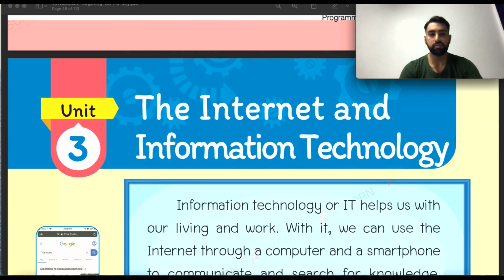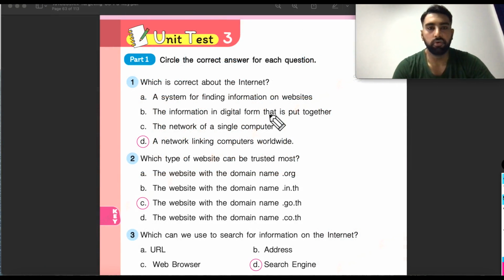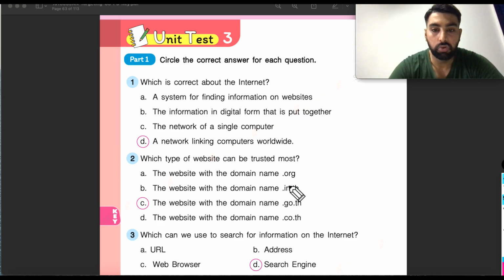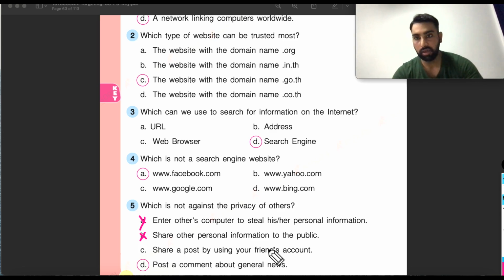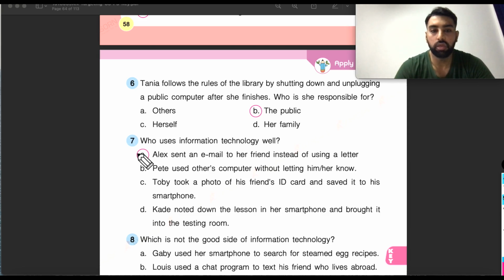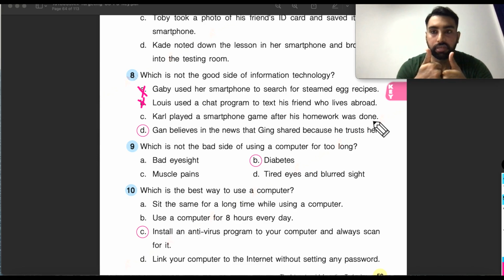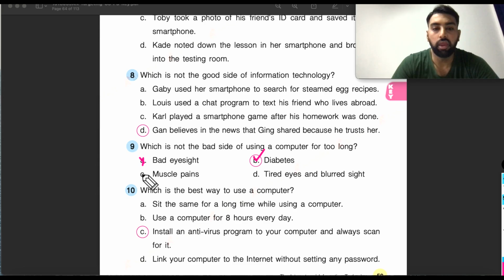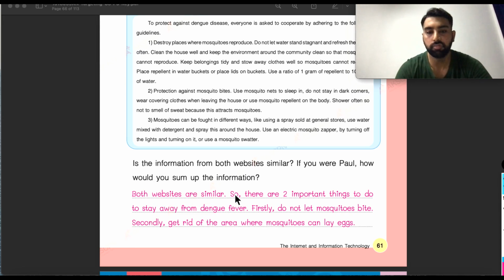P3 cs 9th video 01-10-2021